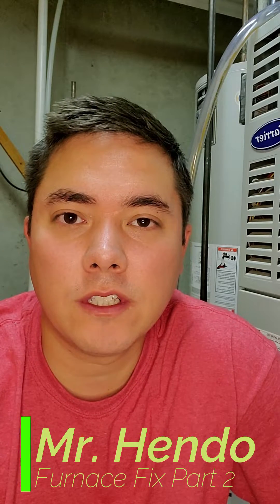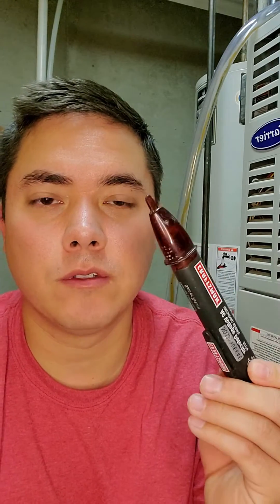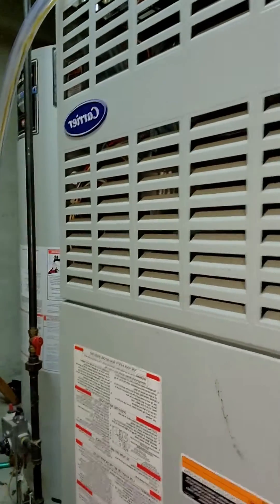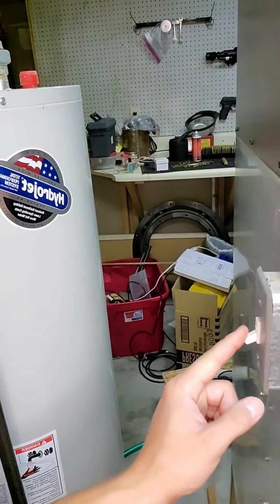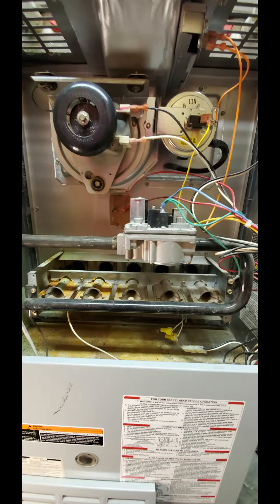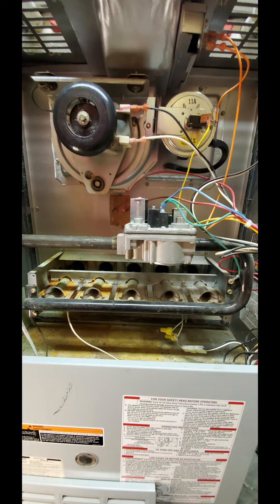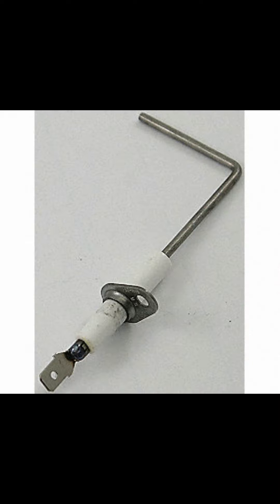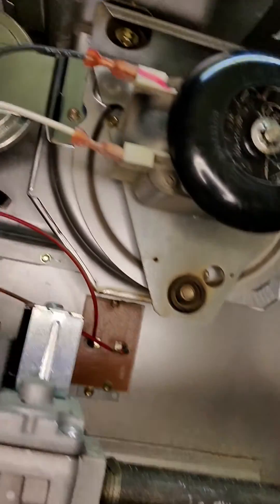Furnace troubleshooting and repair limit switch and flame sensor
This is a video I put together showing the troubleshooting and repair I did on my carrier furnace. It turns out that the thermal overload limit switch was bad and I needed to replace the part. I also went ahead and cleaned the flame sensor with steel wool to help prevent the problem from happening again. Make sure you understand that I am not a licensed HVAC technician and this video should be used as such.
Here is the list of products as available on Amazon (I live in a small town in Kansas and Amazon is pretty much where I purchase everything…) These are affiliate links which means that if you buy something I get a small amount and that helps to keep my videos going and purchase things like tripod, camera batteries and memory cards, tools, etc.)

a. $12.88 – Carrier Limit Switch

b. $14.95 – Flame Sensor

c. $15.97 – Volt Checker

d. $25.49 - Voltmeter

e. $14.97 – Driver Bit Set